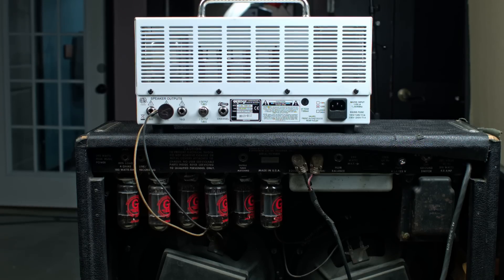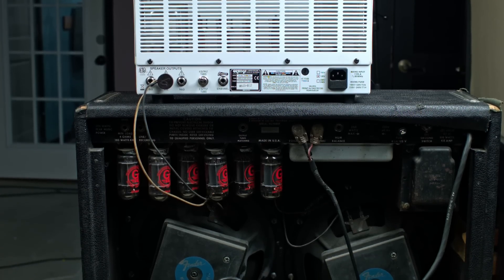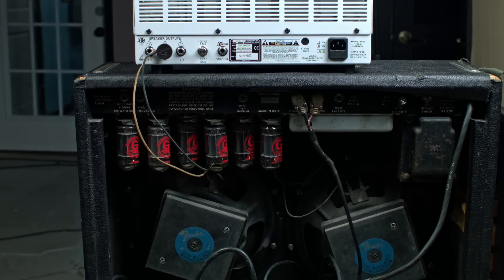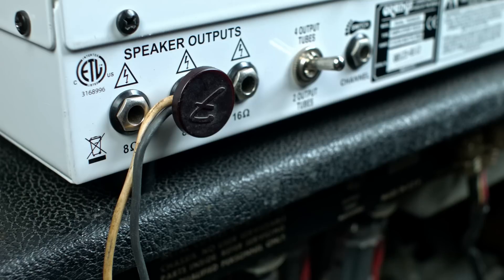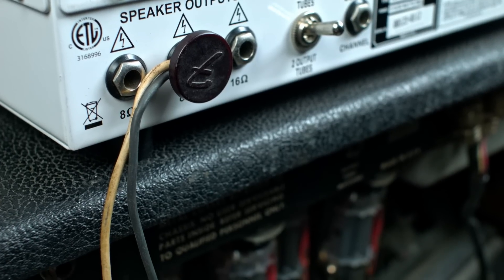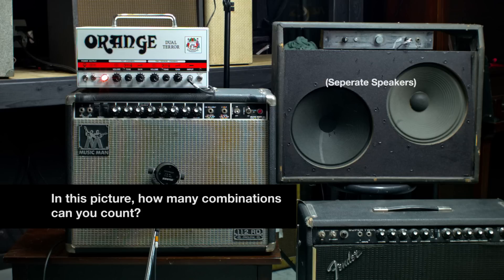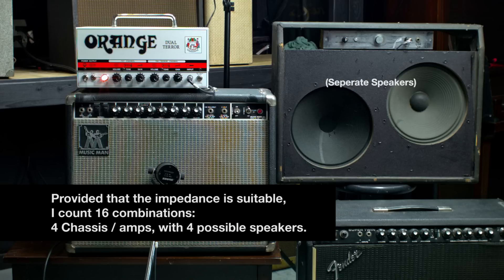Frankenstein Combo Amps For New Guitar Tones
What's the say you have to use the speaker inside of a combo amp? What if you don't have a speaker cab to use with an amp head?

The trick is to check the impedance of the speakers to know what you can change, plus having the option of a quarter inch plug. I might just solder a quarter inch plug (Female and Male) into speaker wires on combo amps, just so I can receive signal from another amp.